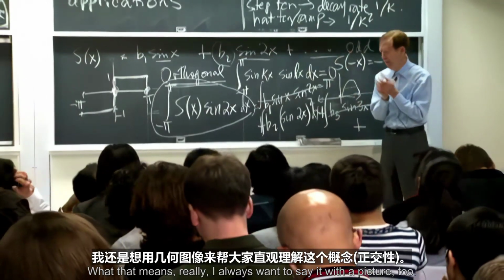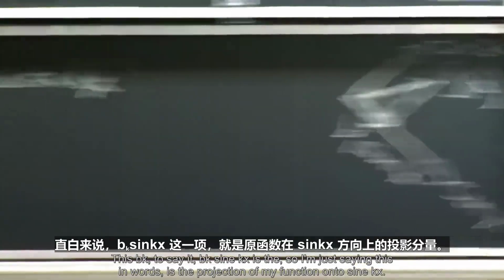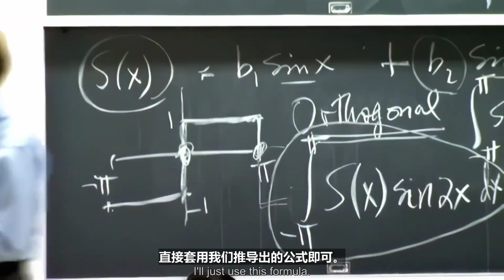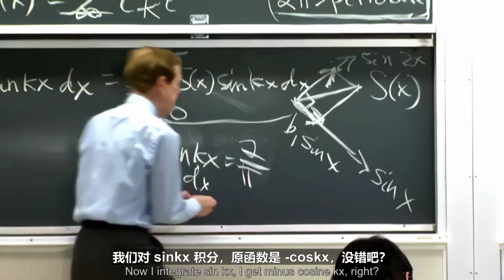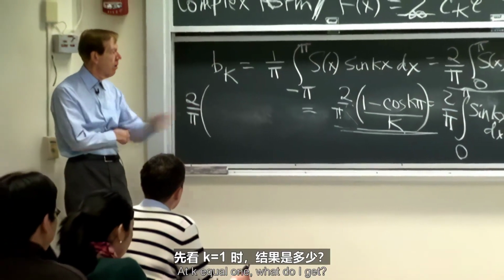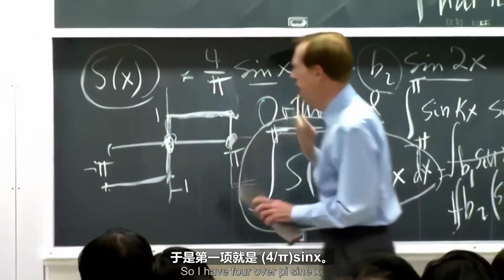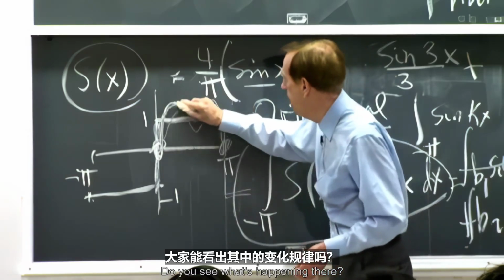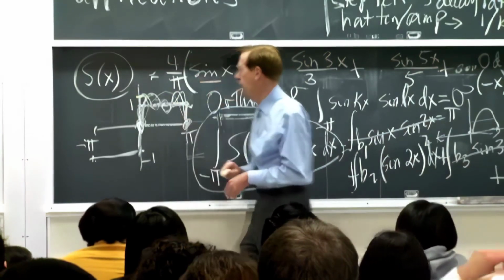傅里叶级数分解的几何解释 傅里叶级数分解的几何解释，顺带讲透吉布斯现象